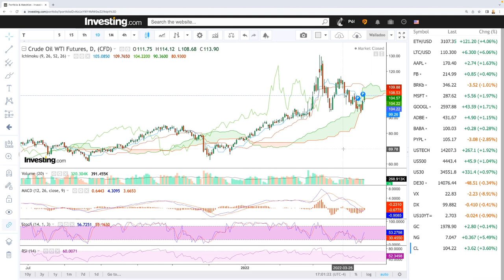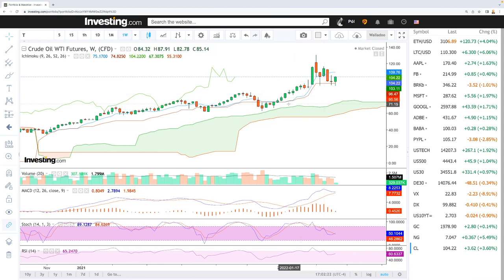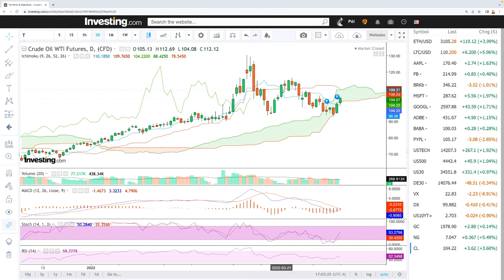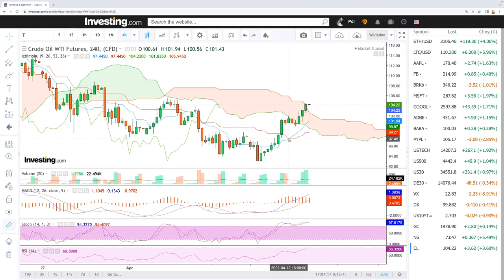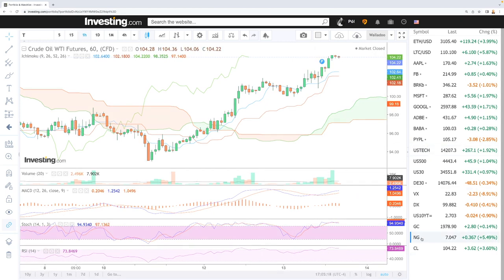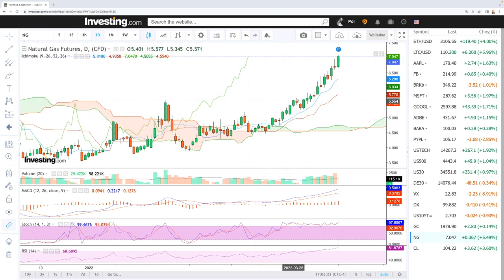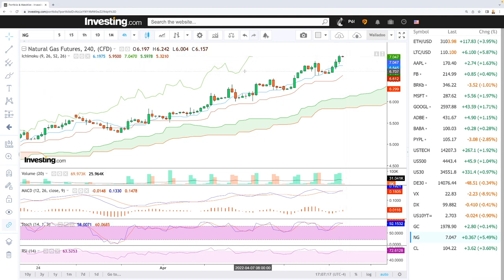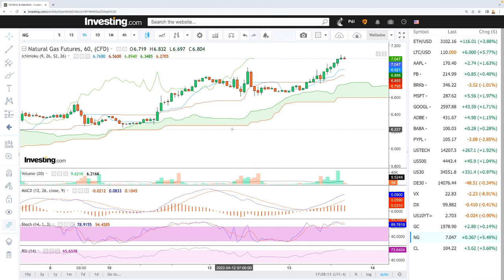BUY/Sell signals for WTI Oil and Natural Gas for April 14, 2022